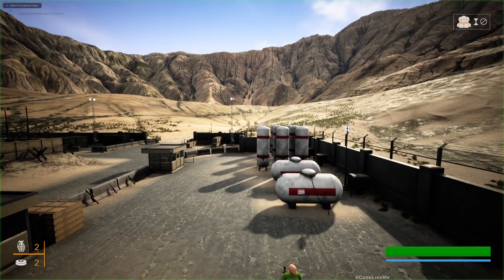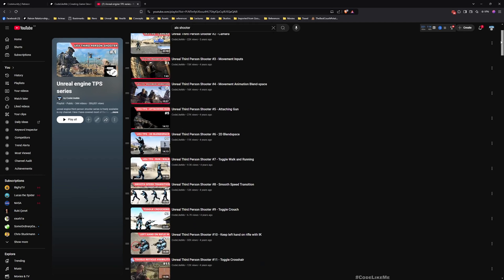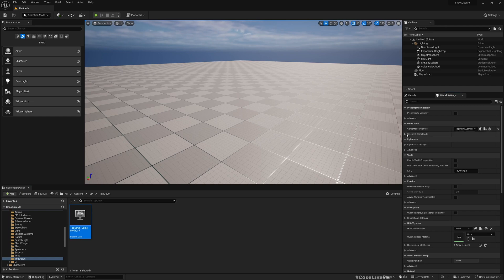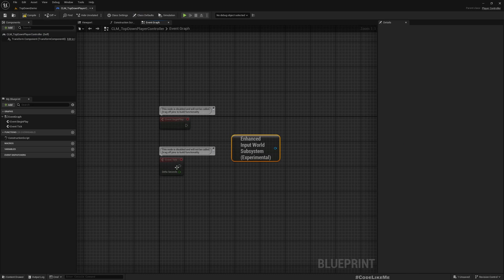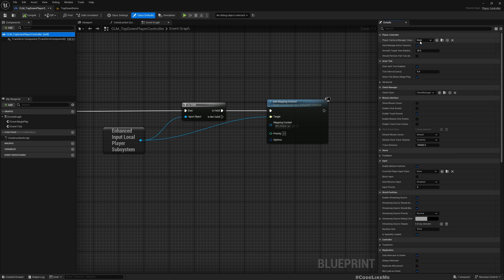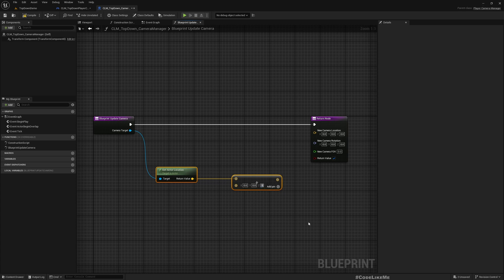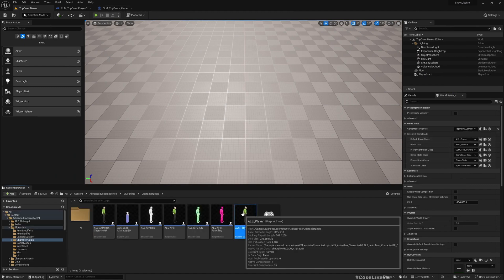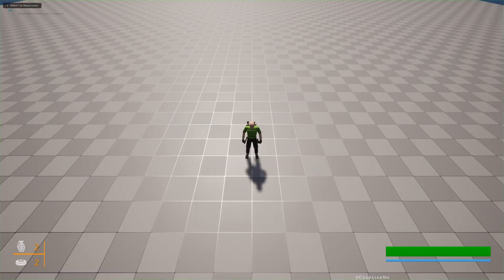Unreal Engine 5 - Top Down Shooter Game Mode #1 - Top Down Controller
Today I am going to start implementing a top down shooter game mode using the  ShootLikeMe third person shooter template I have implemented.
In the first part of this series, I will focus on implementing how to setup the player controller and the camera manager to support the top down view. And how to give movement inputs to the character that matches with the top down viewpoint.
Here, we will add the top down game mode without breaking anything that we implemented for the third person game mode. So, you can use two modes interchangeably without any issue.